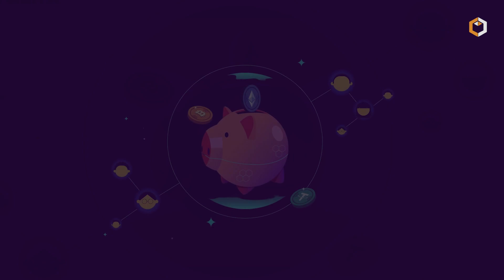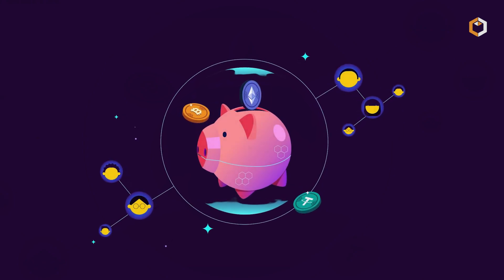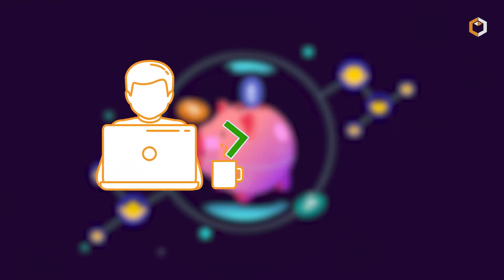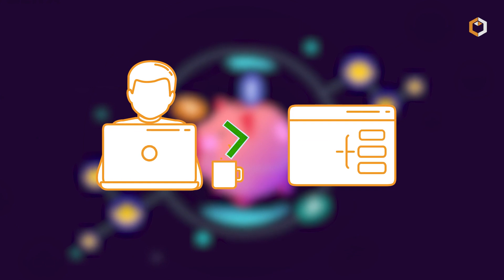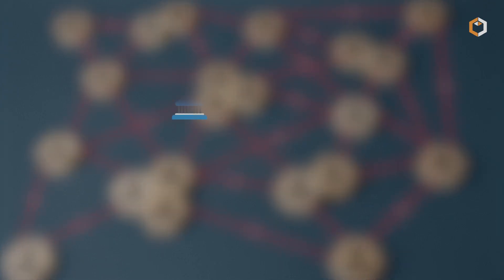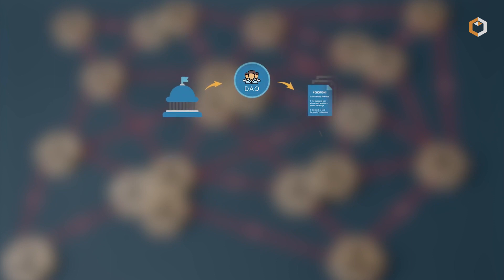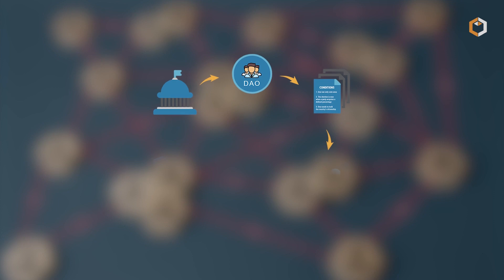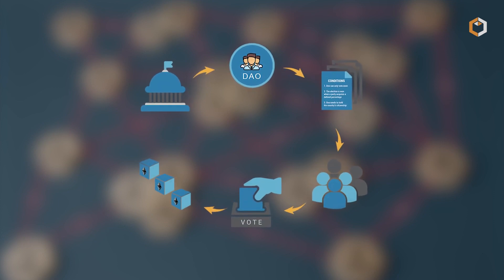What are Investment DAOs and How Do They Work?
💰🤝📊 Investment DAOs, or Decentralized Autonomous Organizations, are blockchain-based platforms that allow individuals to pool their funds together for investment purposes. Through smart contracts and governance mechanisms, members can collectively make investment decisions, manage assets, and distribute profits.